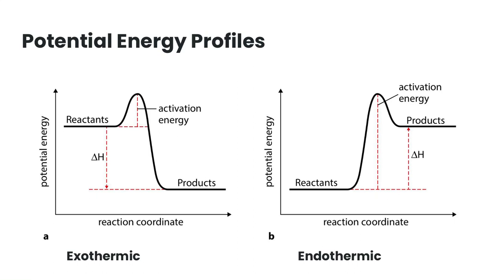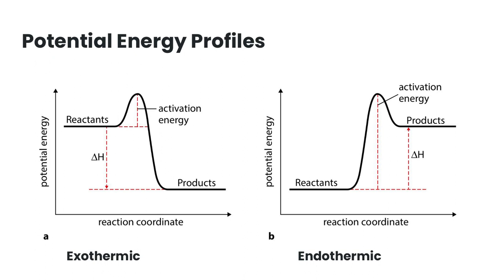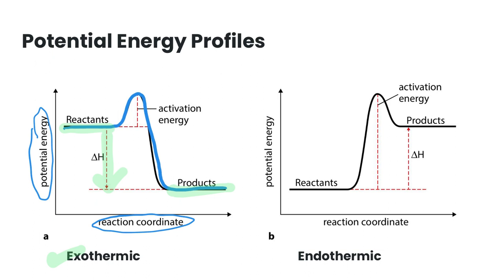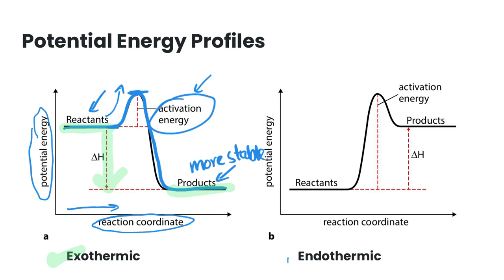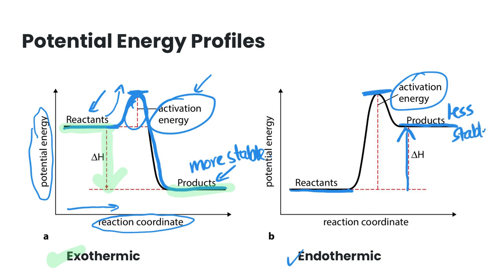Potential Energy Profiles | Energetics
In this video, we'll go over the details of potential energy profiles for exothermic reactions and endothermic reactions.